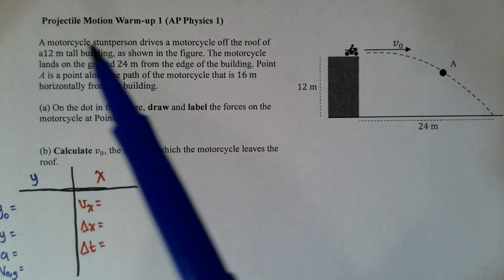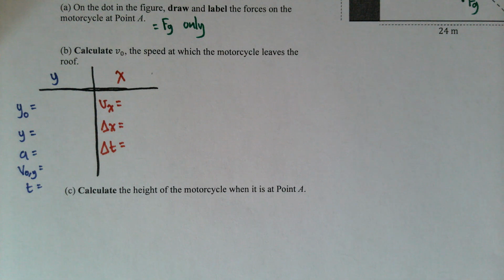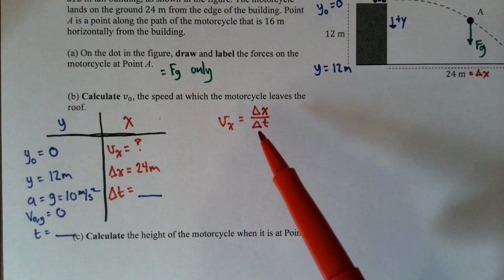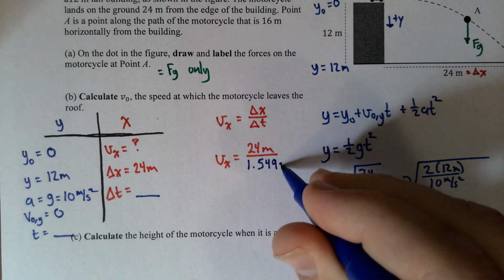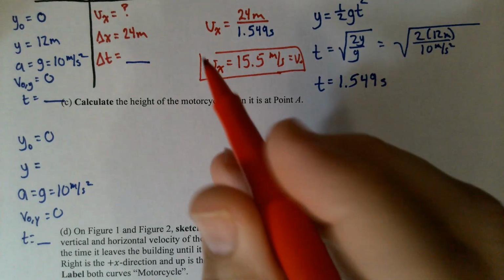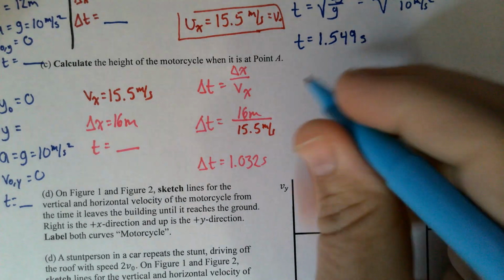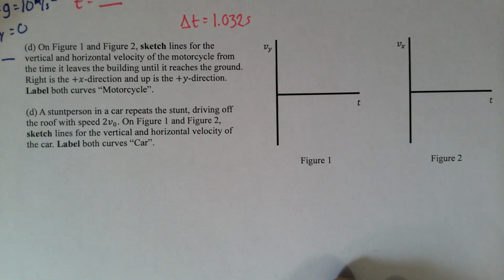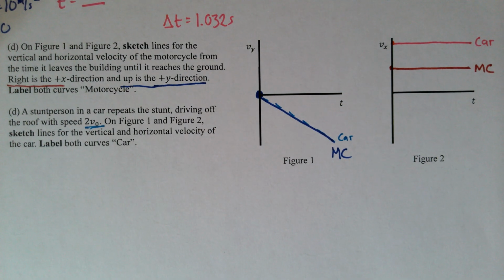AP Physics 1 - Projectile Motion Warmup 1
Again, do not try this at home.

The stunt I mean. Please do the physics!